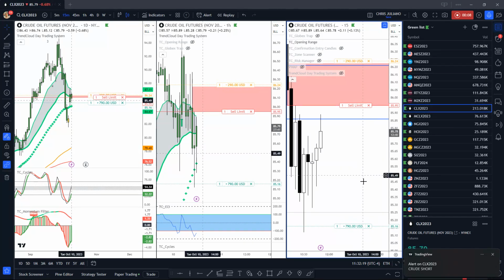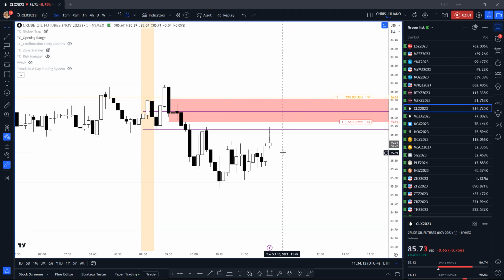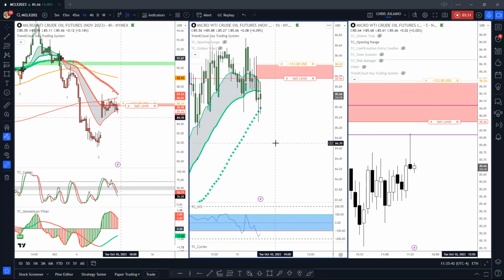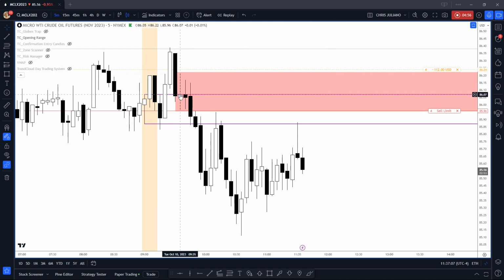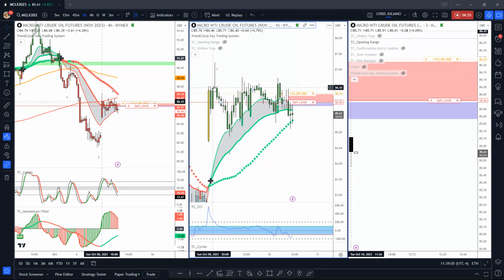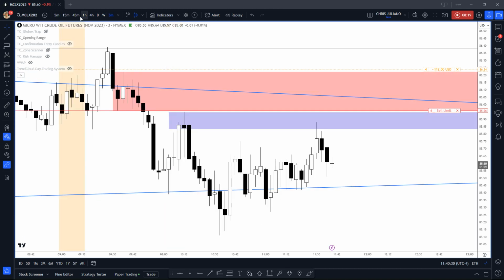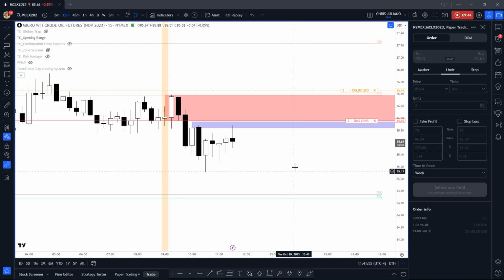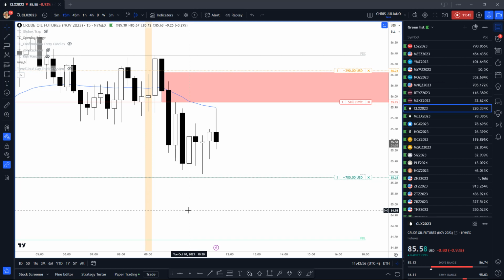How to choose supply and demand zones with the opening range breakout strategy.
Technical analysis of the commodities market using supply and demand zones.  This is a live trading setup for Crude Oil using the TrendCloud process on the Opening Range Breakout.